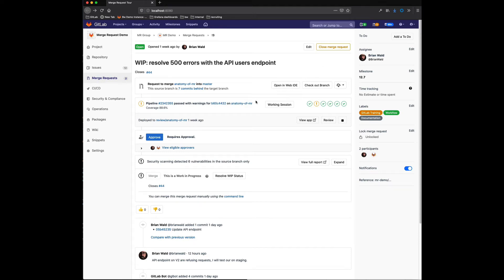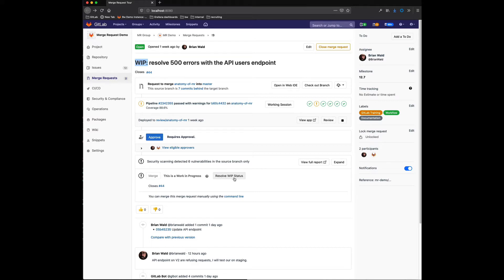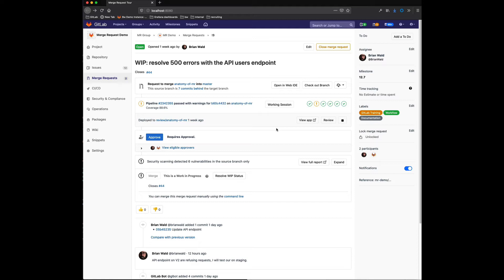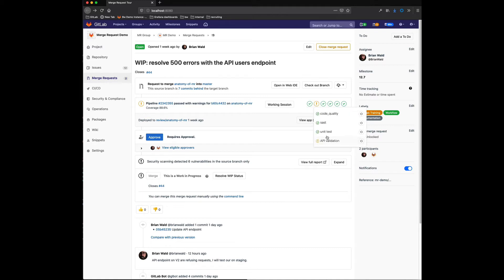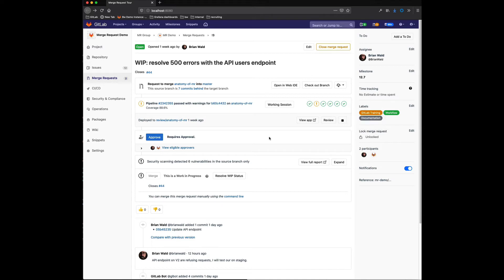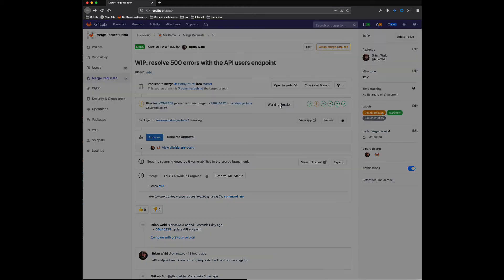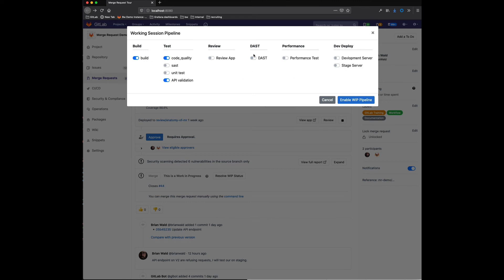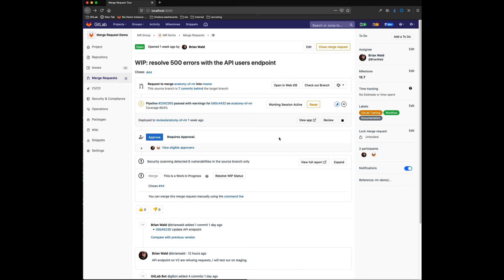WIP: MR Feature Request walk through